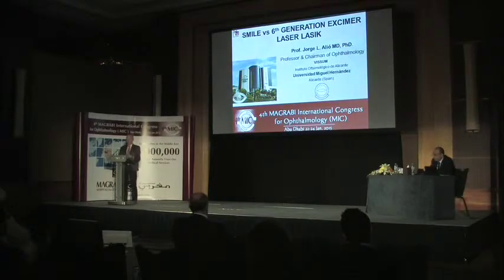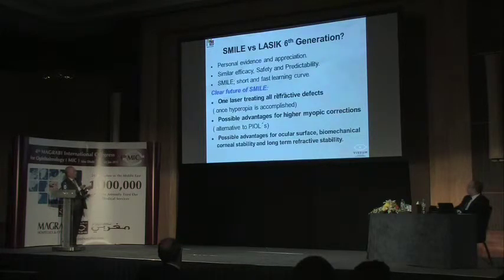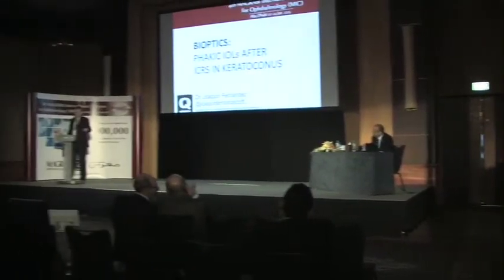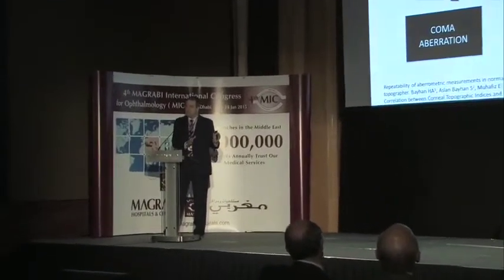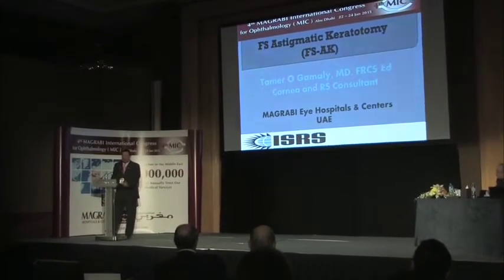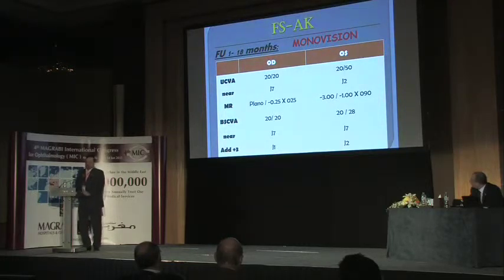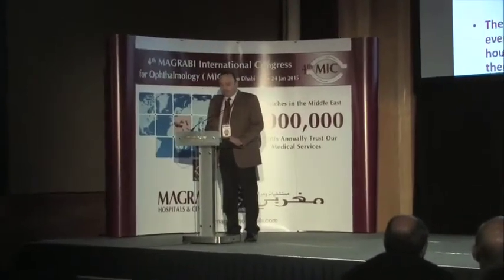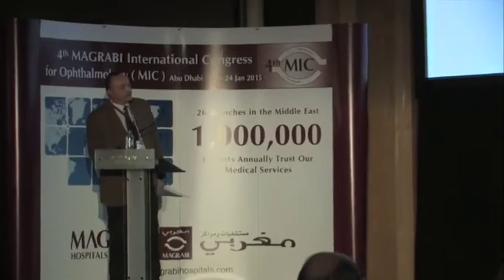January 24-2015-Hall A-2nd session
Cornea & RS Controversies
Moderator
Sheri f Emerah
Panelist
Hisham Hamdy / Jorge Alio
Joaquin Fernandes / Tamer Gamaly
Antonio Marinho